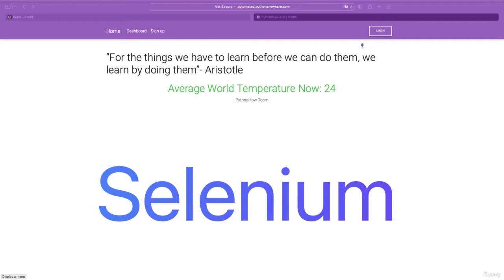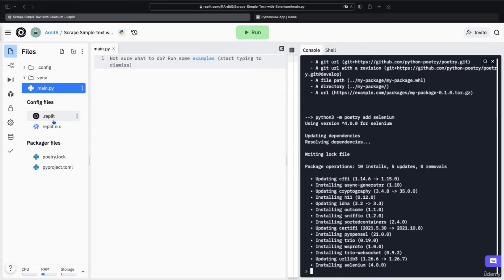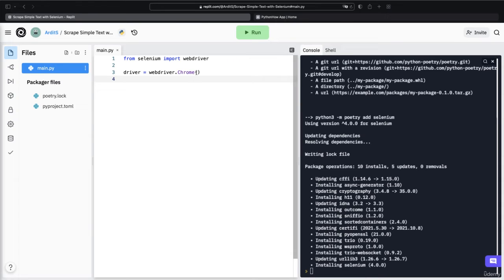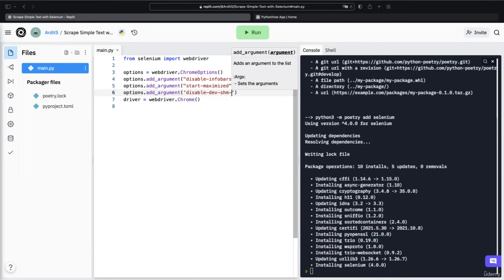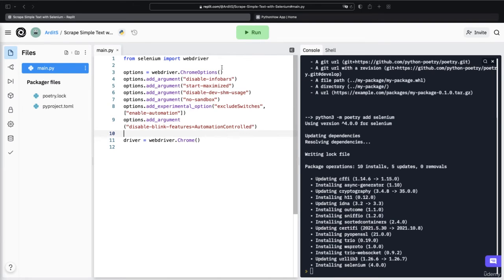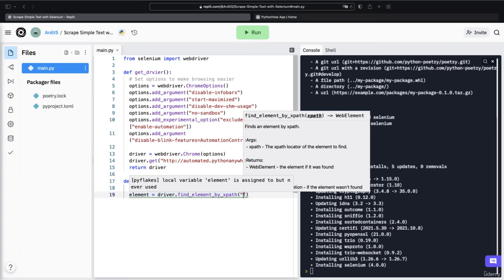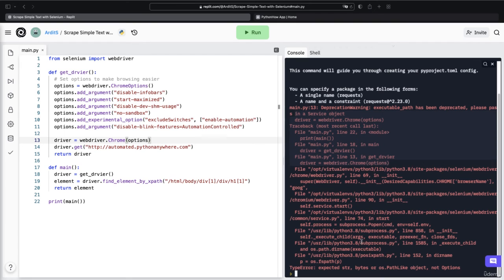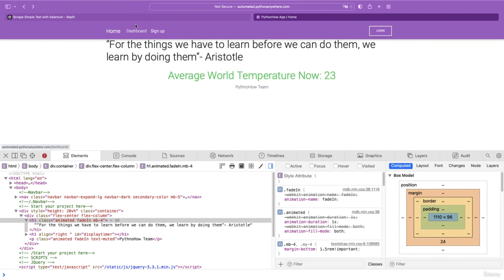002 Scraping Simple Text with Selenium